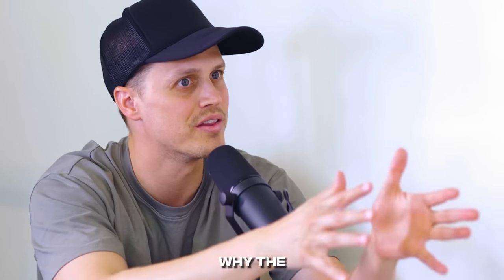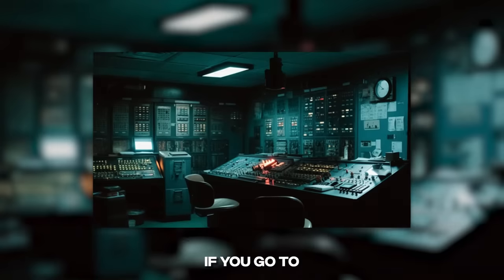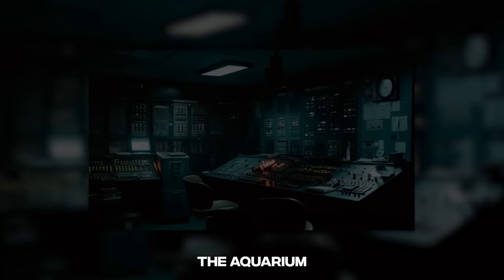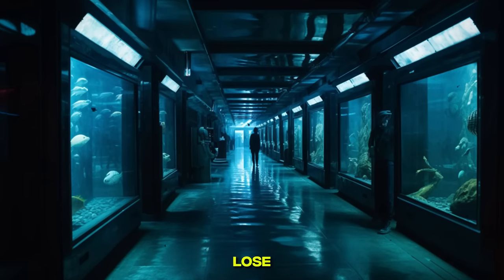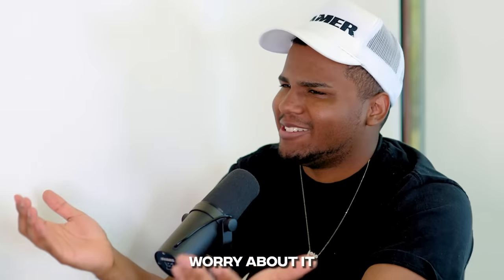Escape The Backrooms Aquarium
Are you brave enough to escape Aqua Land.